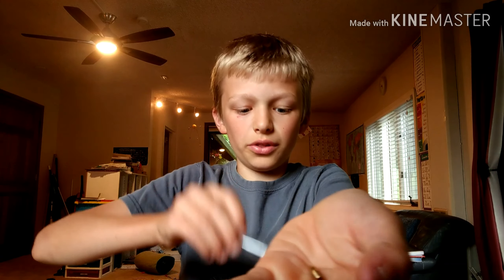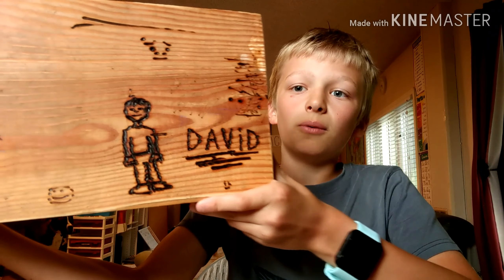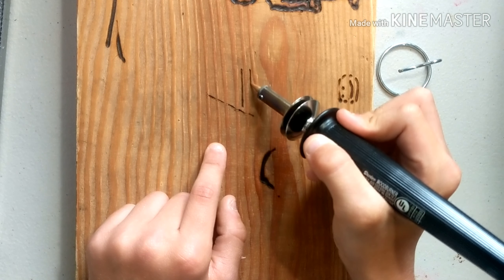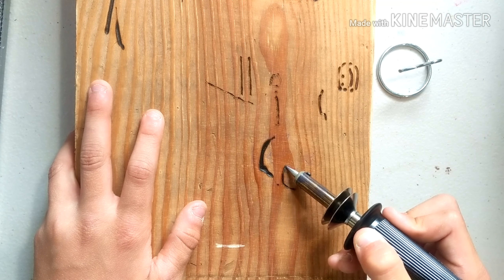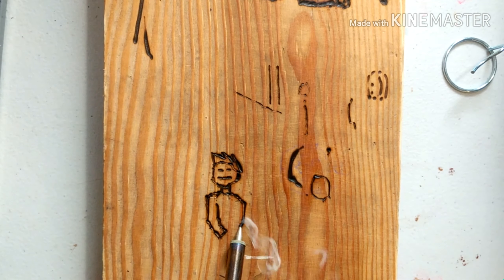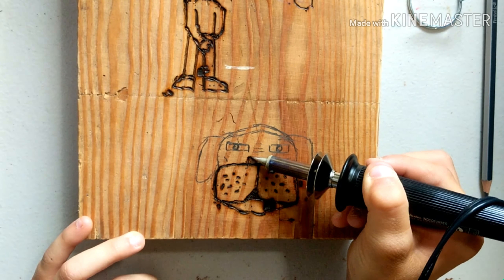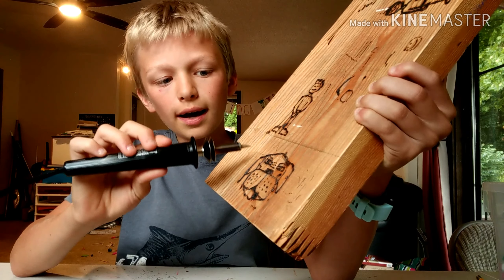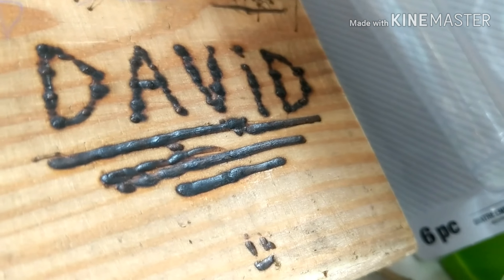I Tried Pyrography!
Sorry for the late upload, the camera I use was occupied. But in this video I try wood burning, and try to draw on wood! Check out the video for more!